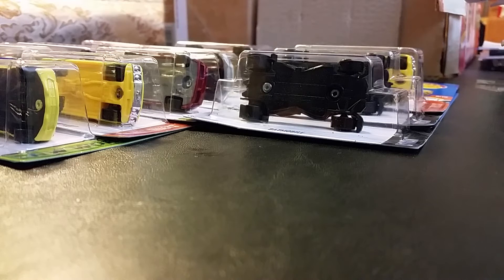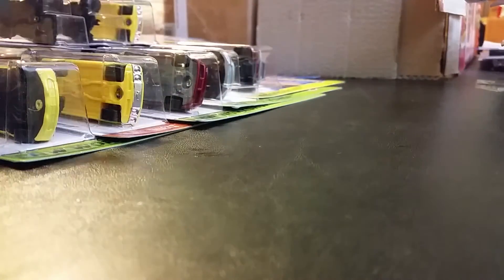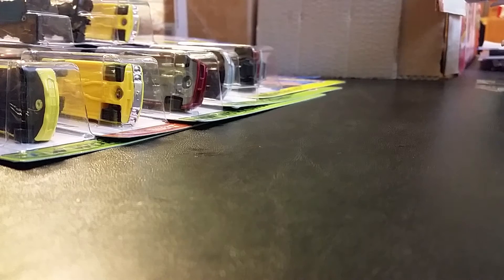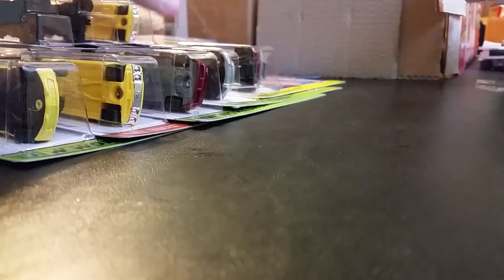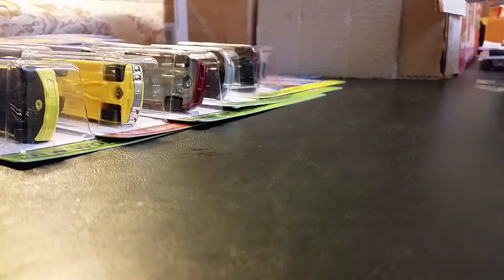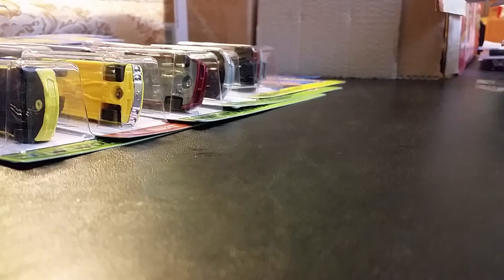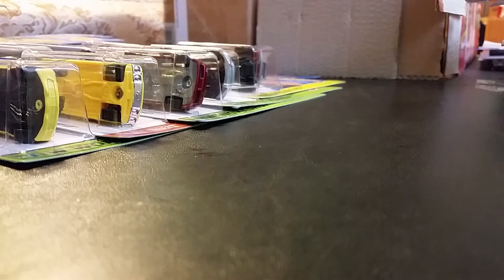Targets Issues with Hot wheels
On going issue with Hot wheels in stores.